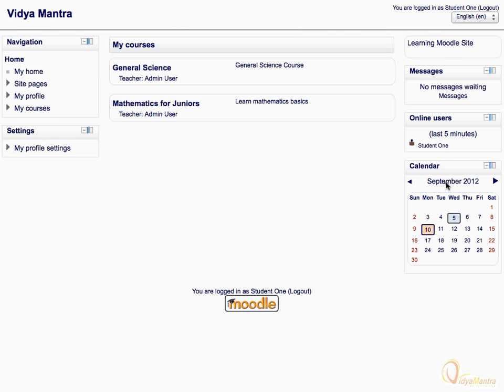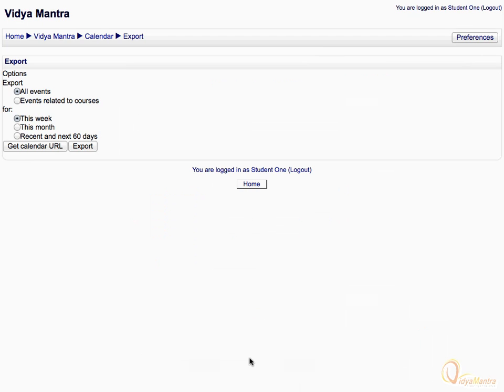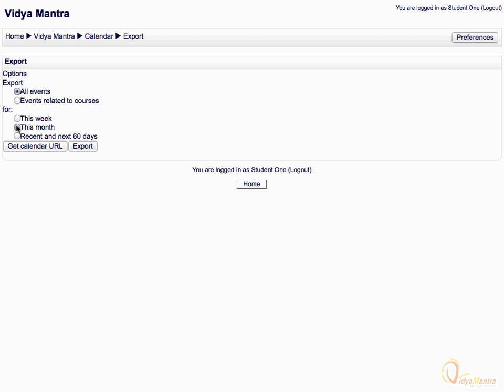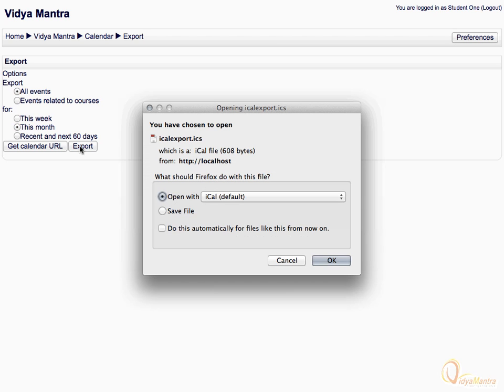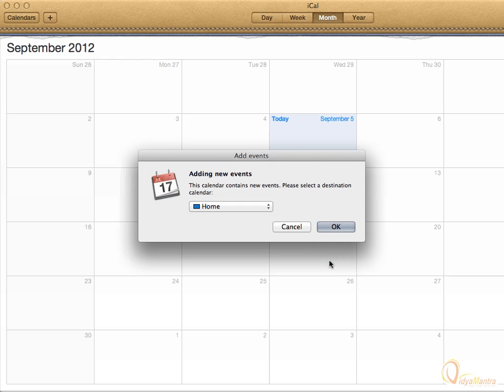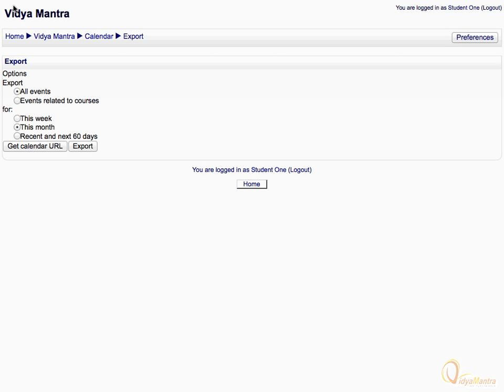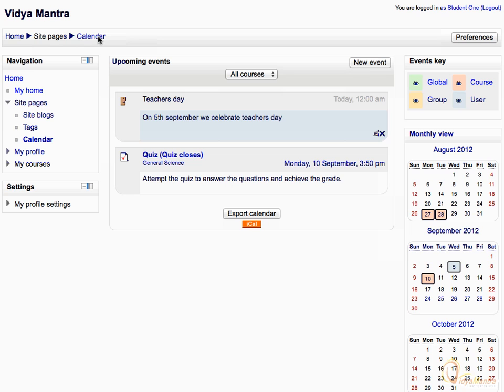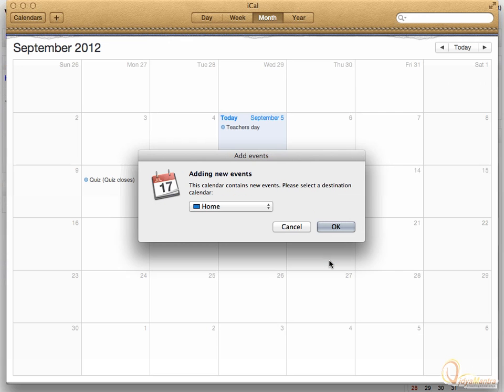Moodle - Exporting calendar events to local calendar